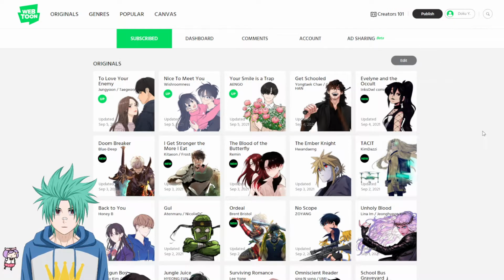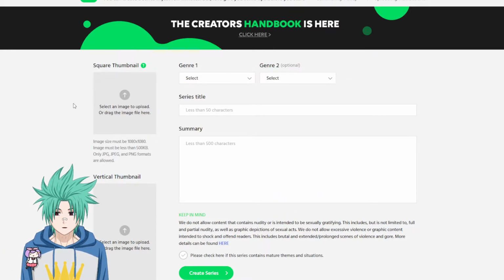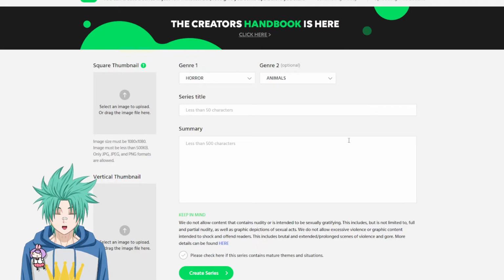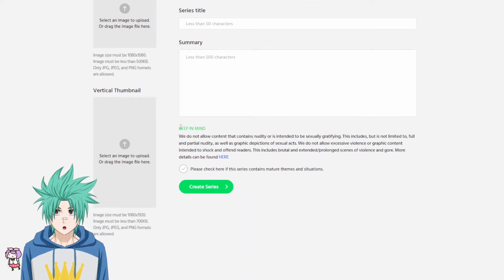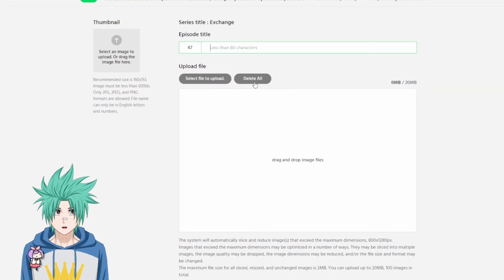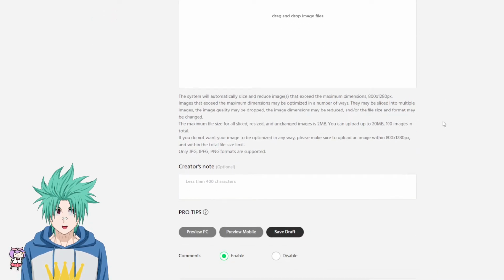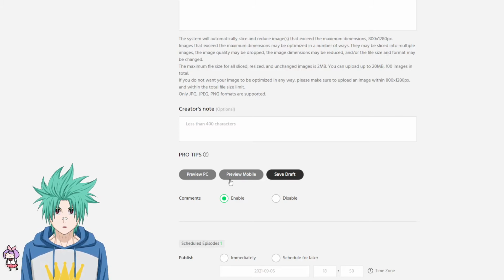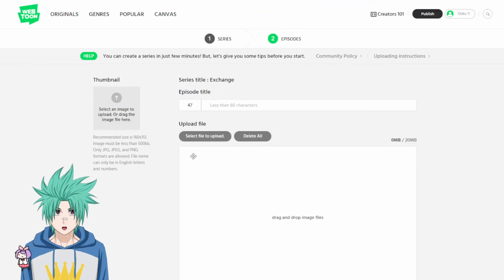How to Publish your Comic on Webtoon!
Damn the audio still isn't good but I tried :(
Anyways I hope this video helps you in someway on how to publish your comic on Webtoon.

Publish your comic here!